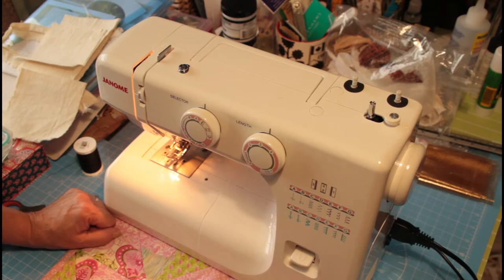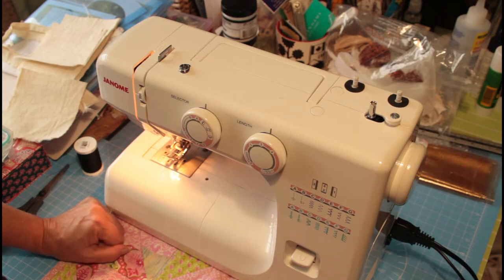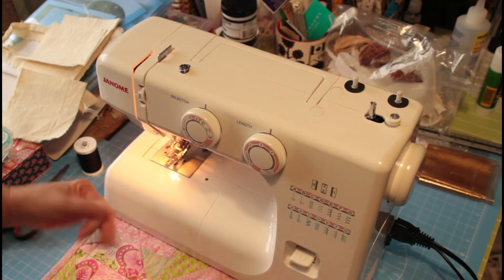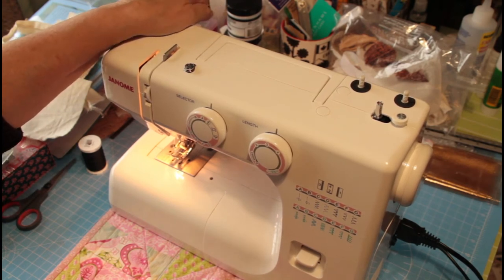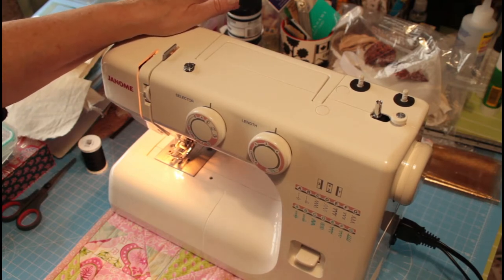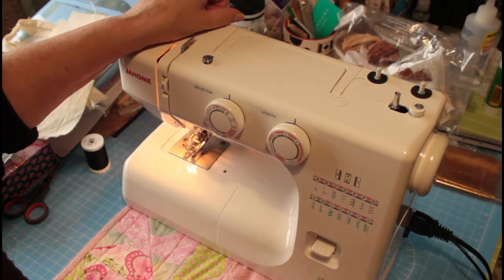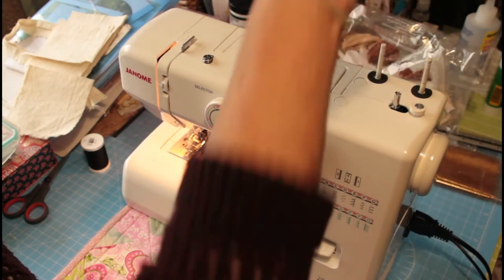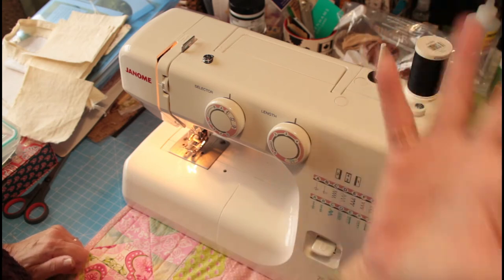Tuesday Sew In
ALWAYS follow the manufacturer's instructions of your particular sewing machine, this video is for guidance only and NOT meant to replace the manufacturers instructions.